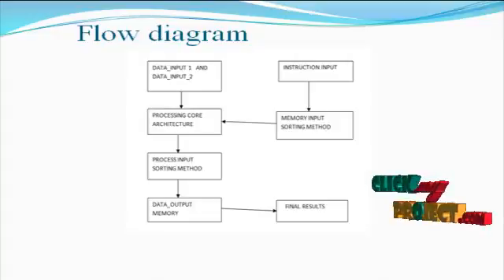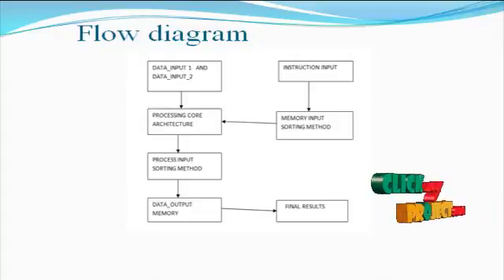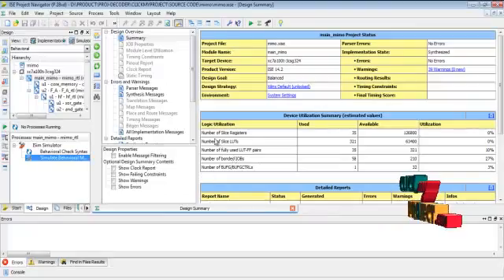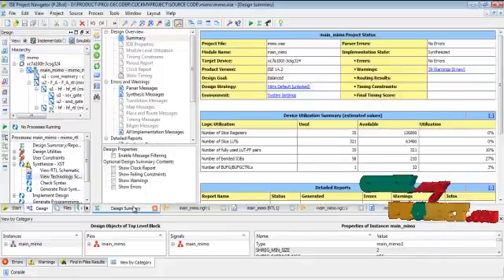Final Year Projects 2015 | ENERGY EFFICIENT PROGRAMMABLE MIMO DECODER